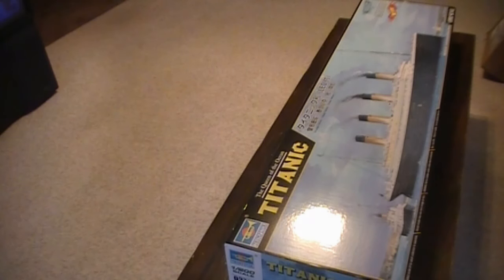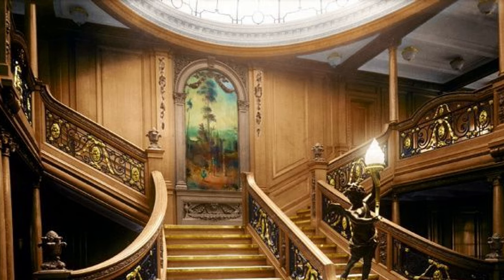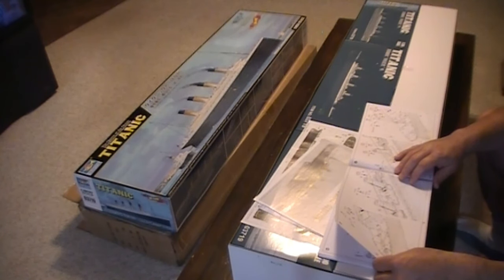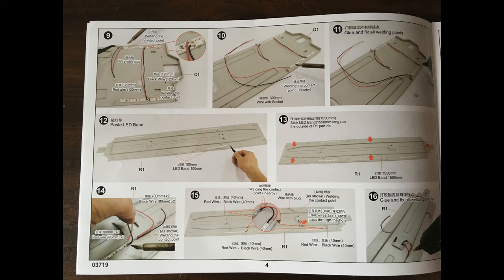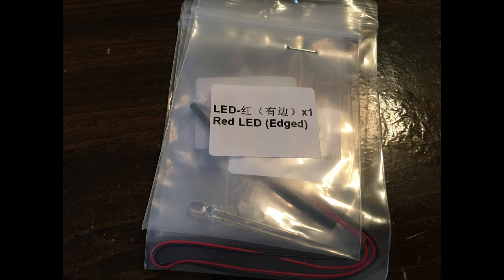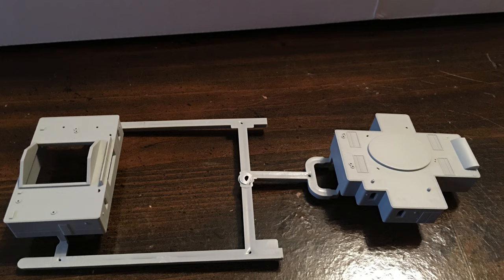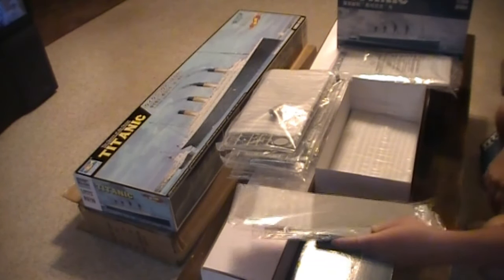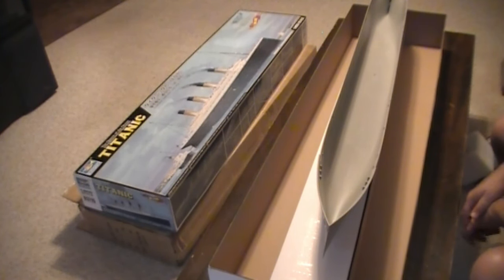Trumpeter 1/200 Scale R.M.S. Titanic Model Kit (Unboxing Video)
In this video I will show you the absolutely amazing Kit from Trumpeter of the Titanic. All of the part trees, the clear parts, the photoetch sheets as well as the instructions. I hope you enjoy my video featuring this fantastic kit!